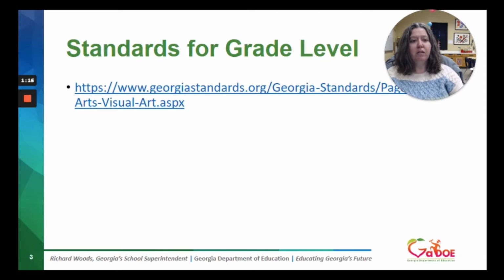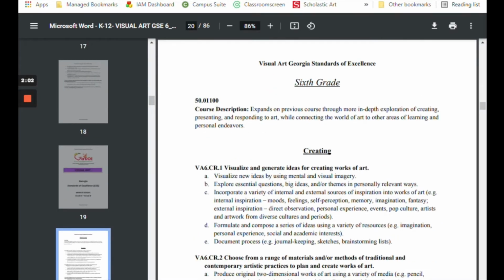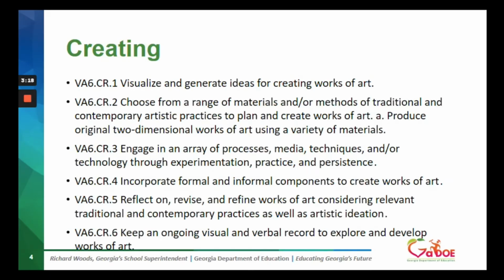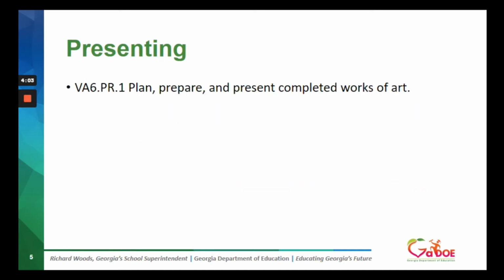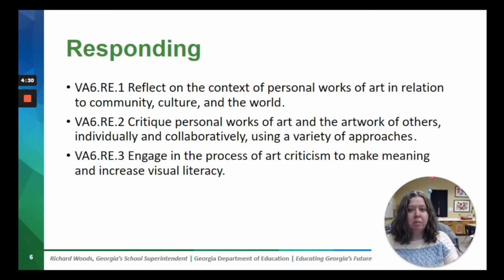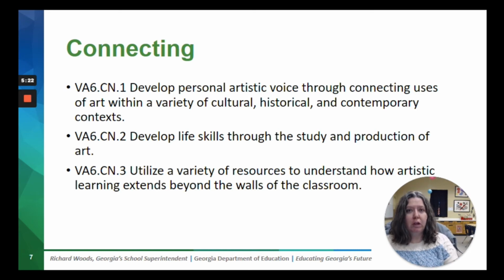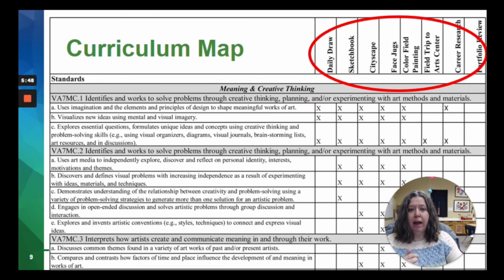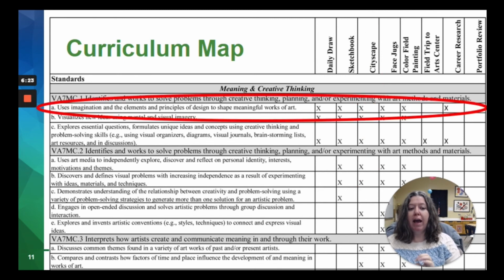MS Art Community Webinar 2.1: Creating a Curriculum Map